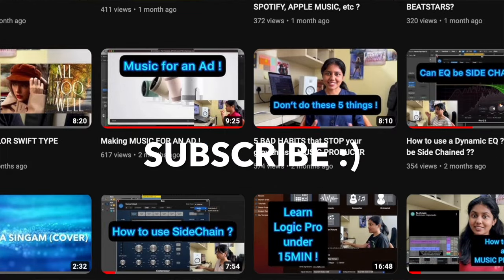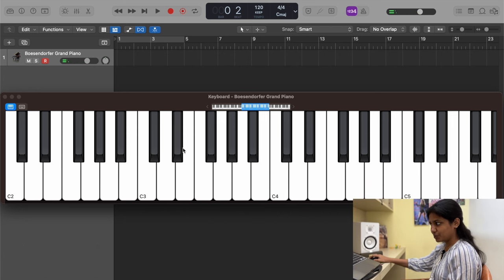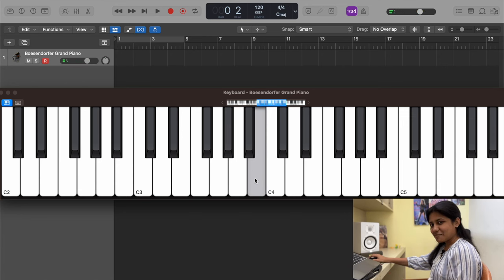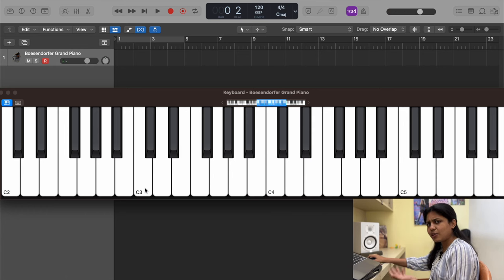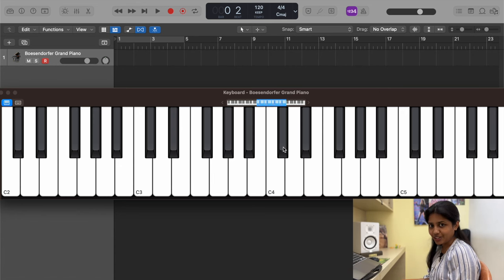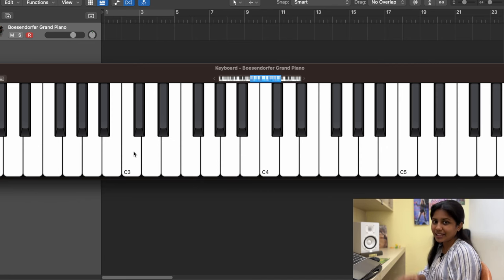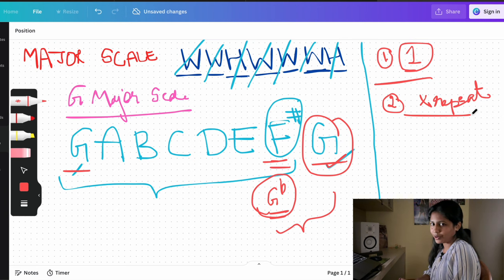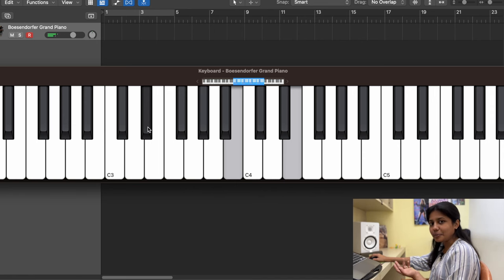FIX YOUR MELODIES by understanding MUSIC THEORY !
Get your copy of Music Theory PDF for Scales and Chords

Discounts for you! :
DISTROKID (Distributes your music to streaming platforms)

FIVERR (Connects freelancers to people)